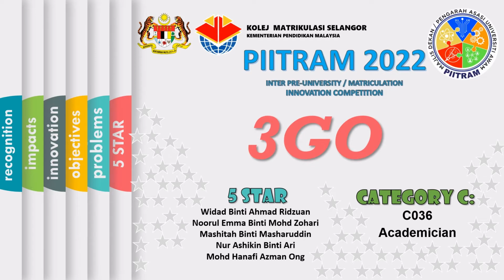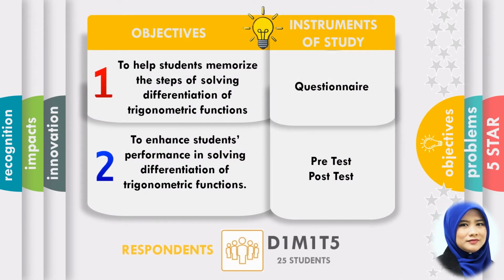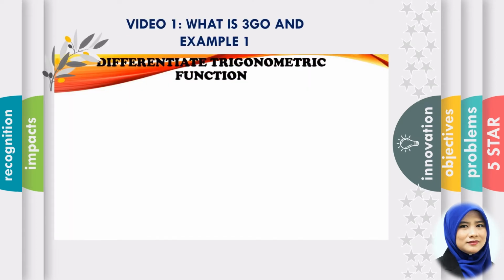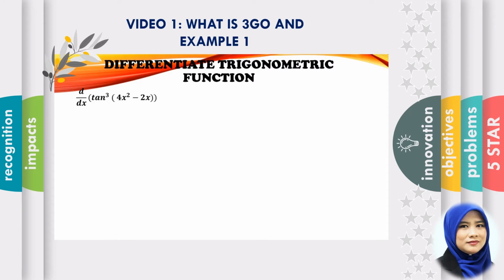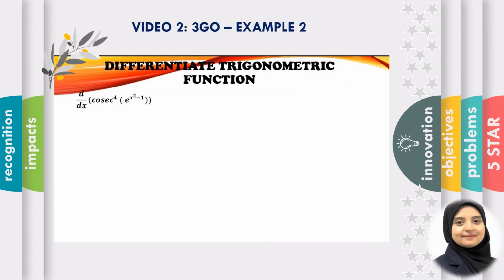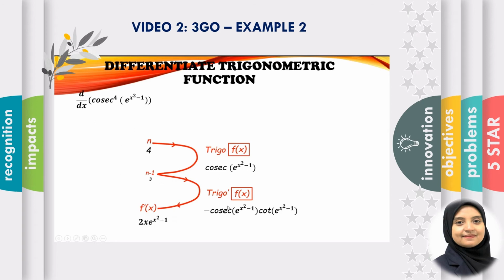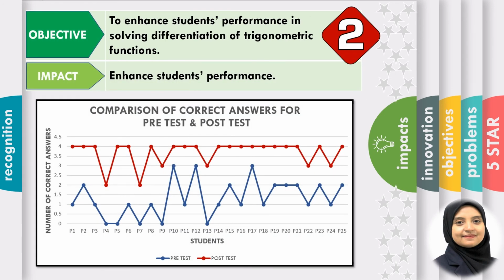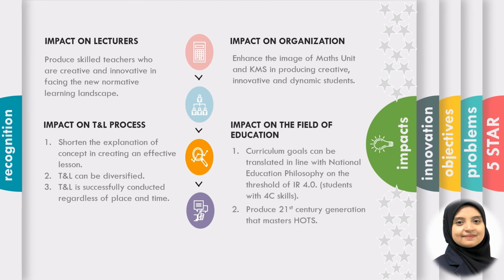PIITRAM2022 C036 3GO